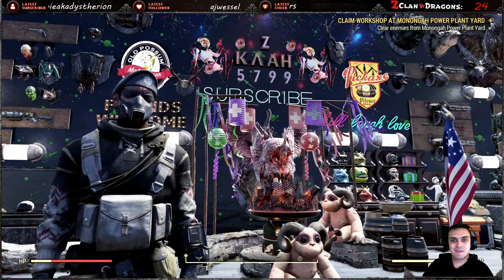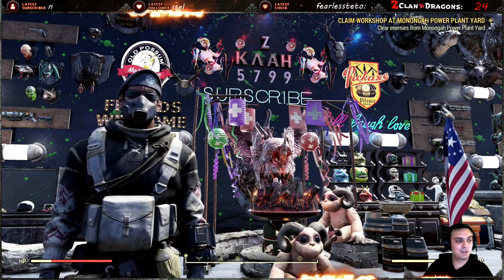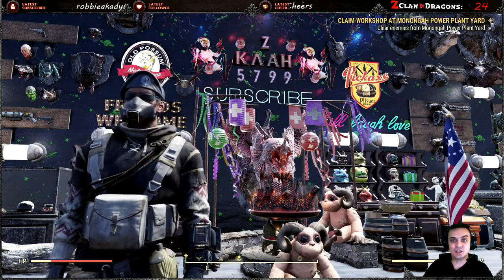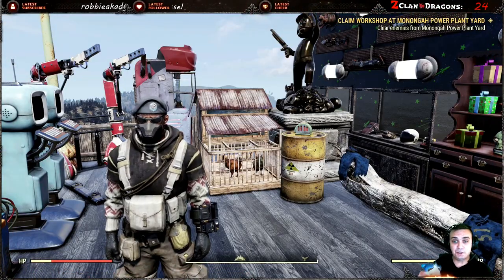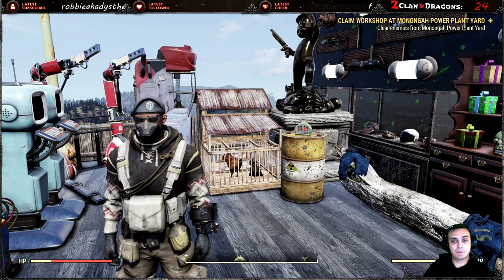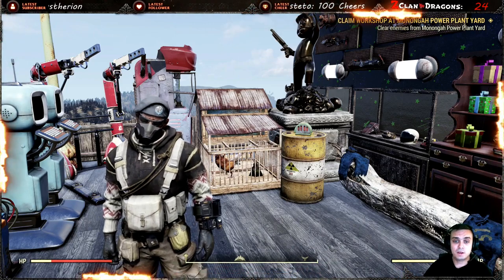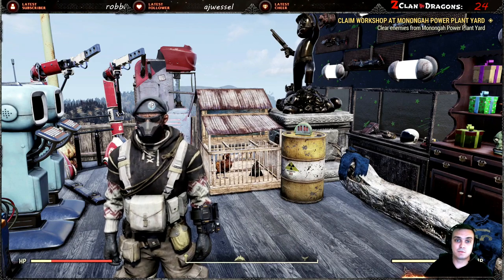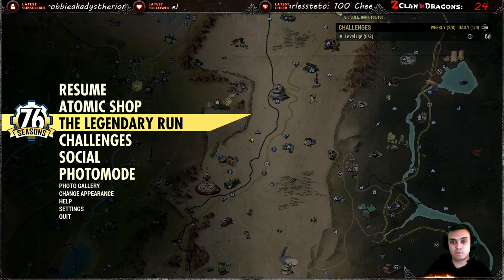Fallout 76 Limited Rewards | Chicken Coop (Season 1 Rank 78)